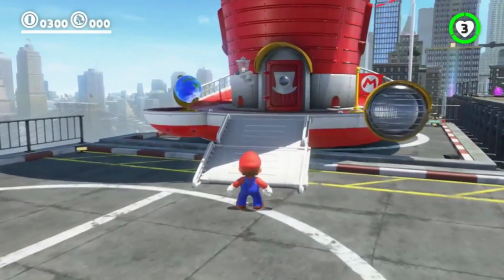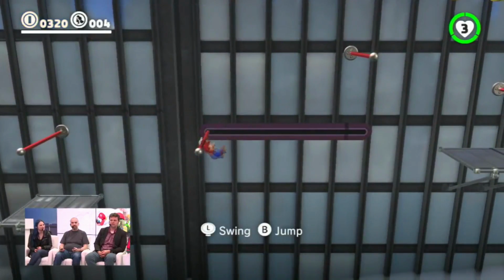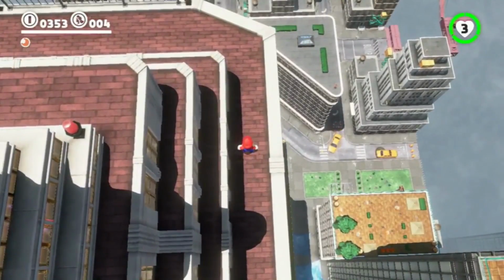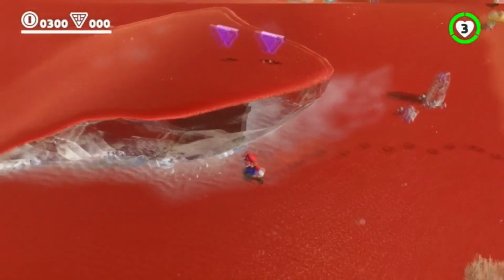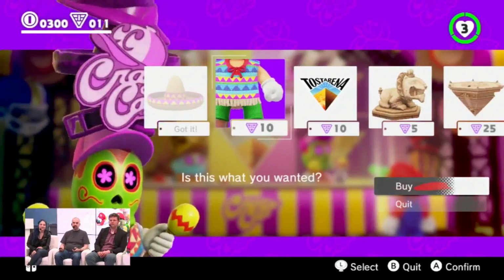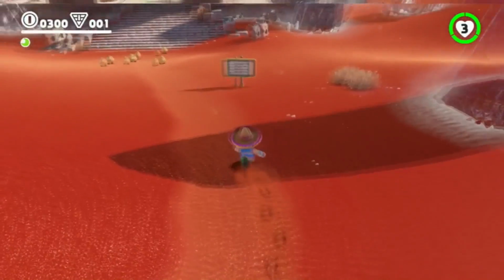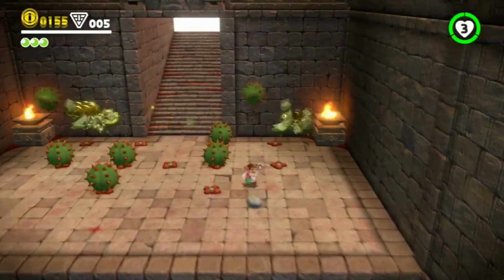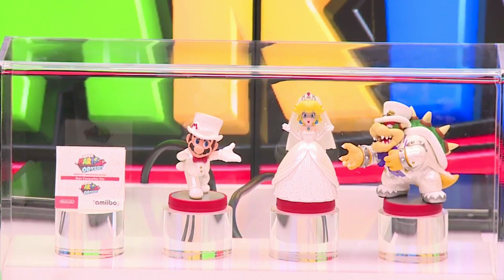Super Mario Odyssey Gameplay Demo E3 2017 (Nintendo Presentation)